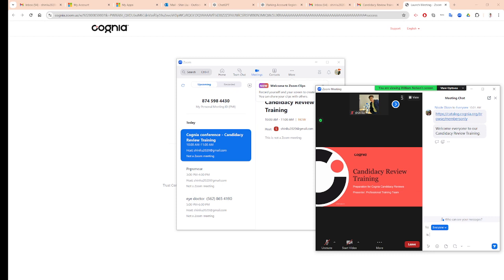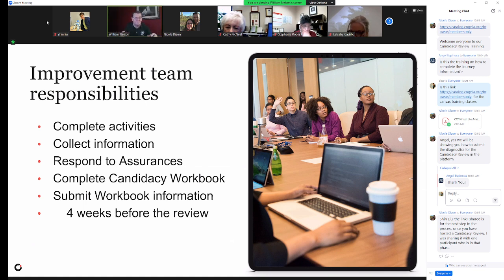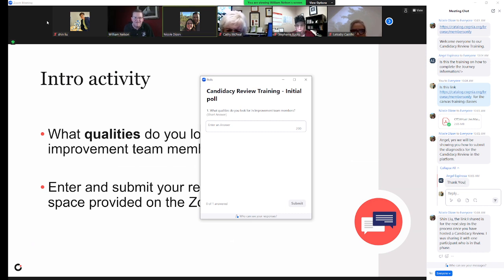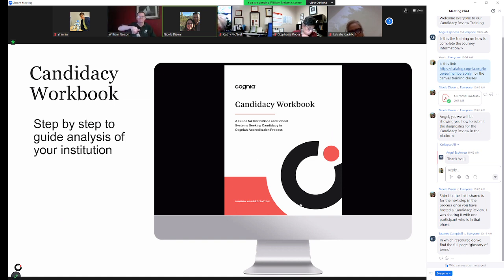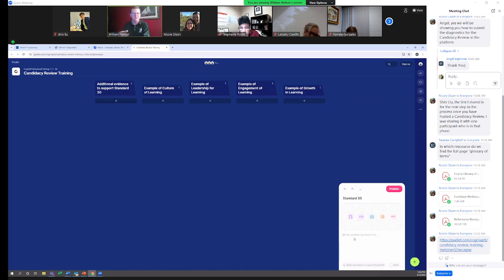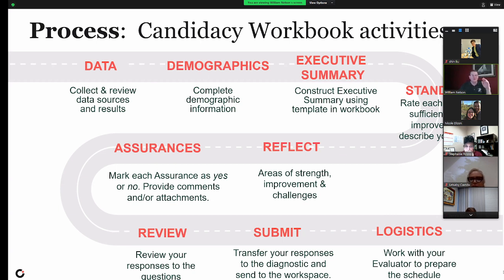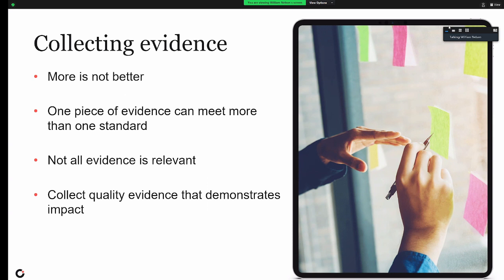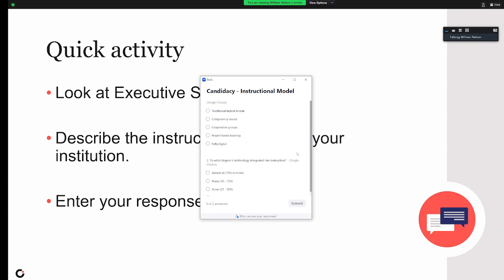Cognia Candidacy Review Training starting on 10:02 AM , 37 minutes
This training is designed to equip schools and systems with the tools, skills, and know-how to host a successful Candidacy Review. The content and activities will clarify the expectations on the host institution and the process of the Candidacy Review.
June 13, 2024    starting at 10:02 AM.  37 minutes